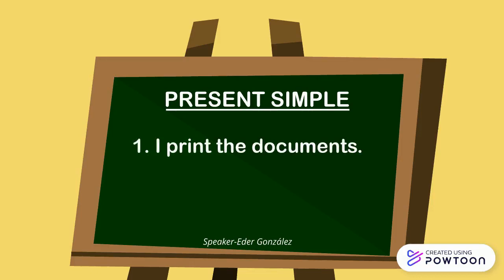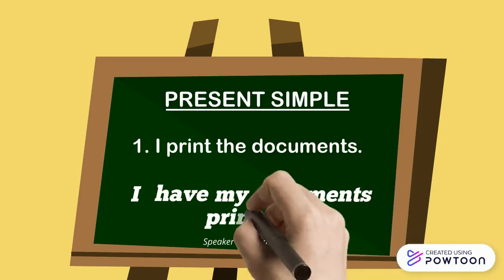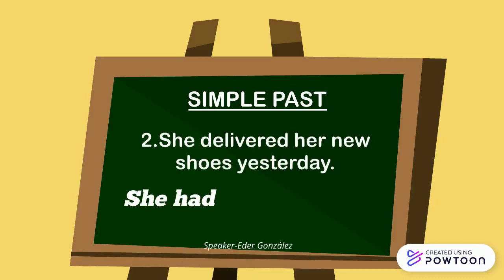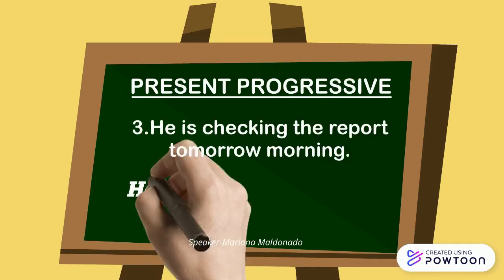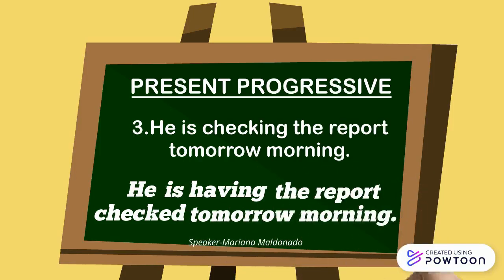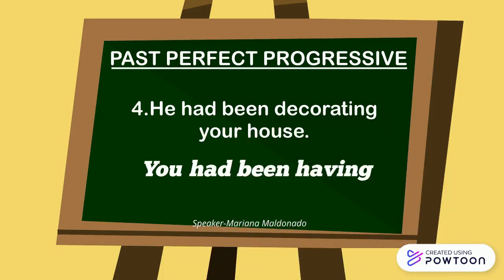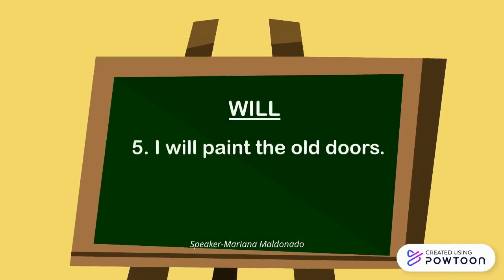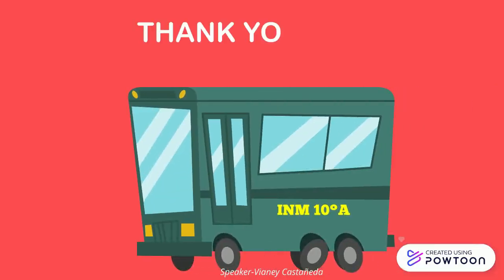GRAMMAR CAUSATIVE_2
GRAMMAR CAUSATIVE_2-- Created using Powtoon -- Free sign up -- Create animated videos and animated presentations for free.  PowToon is a free tool that allows you to develop cool animated clips and animated presentations for your website, office meeting, sales pitch, nonprofit fundraiser, product launch, video resume, or anything else you could use an animated explainer video. PowToon's animation templates help you create animated presentations and animated explainer videos from scratch.  Anyone can produce awesome animations quickly with PowToon, without the cost or hassle other professional animation services require.